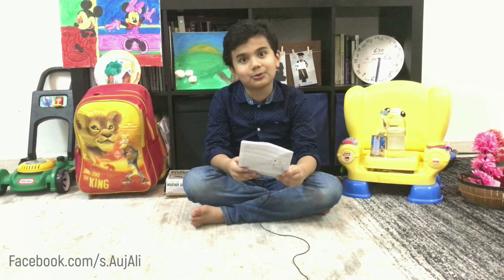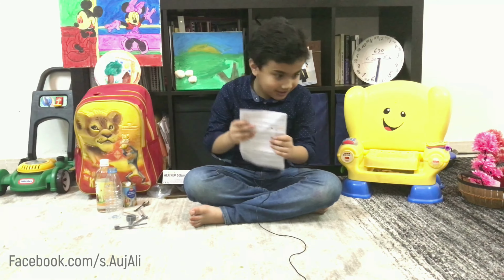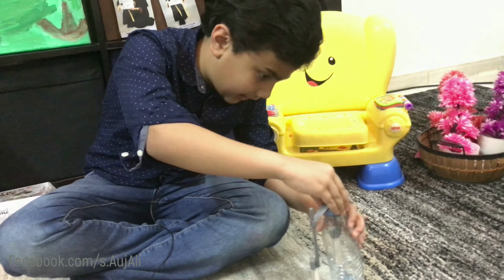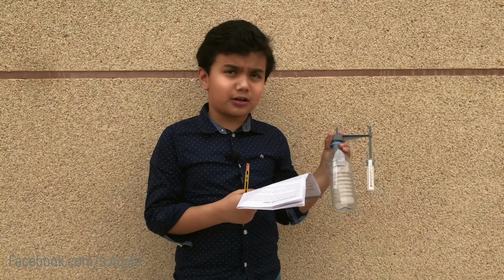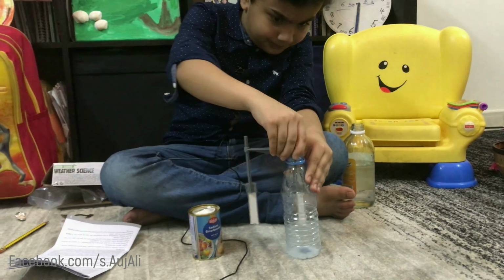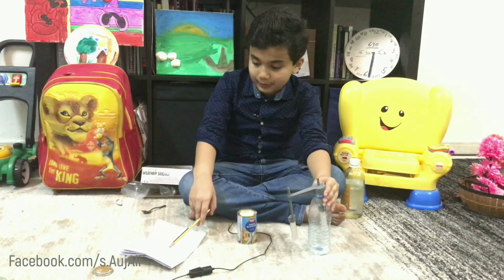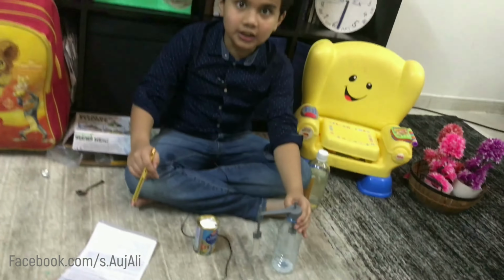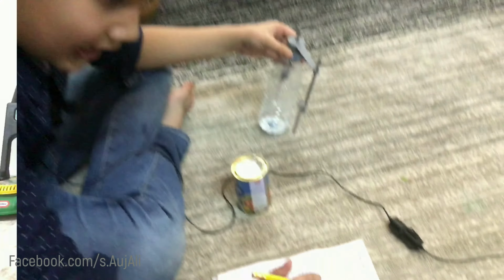The Green House Effect & Global Warming (Science Experiment)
The green house effect is a way in which the Earth atmosphere traps heat from the sun. This makes the atmosphere warm. Without the green house effect, the Earth would be a much colder place. Certain gases in the atmosphere are better at trapping heat than others. A gas called carbon dioxide is the best.

Materials required from kit: thermometers,  thermometer arm, thermometer holders.

Materials required from home: a small, clear plastic drinks bottle, a desk lamp or go out under the sun, baking soda, vinegar